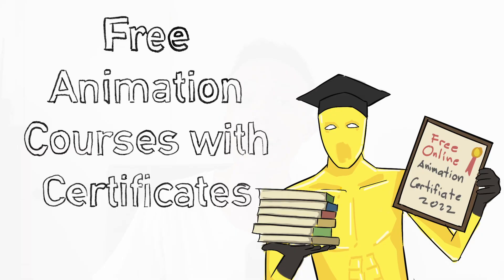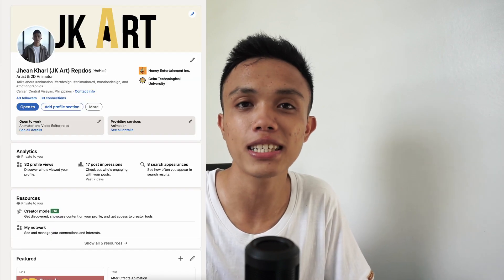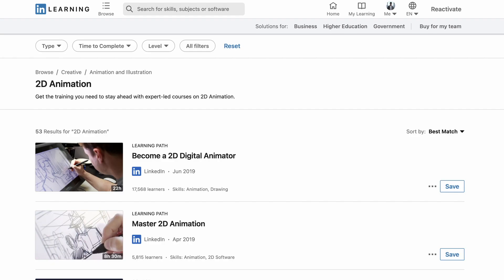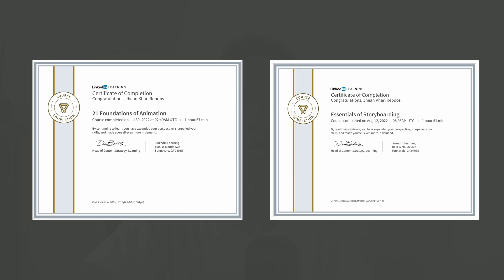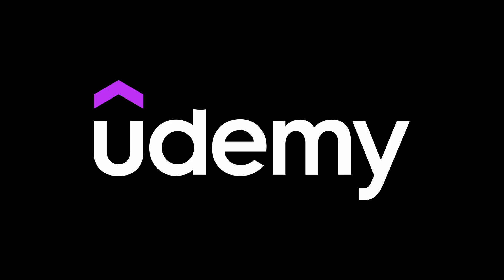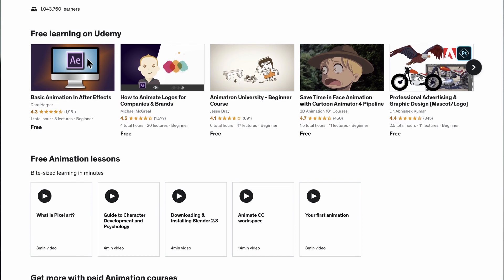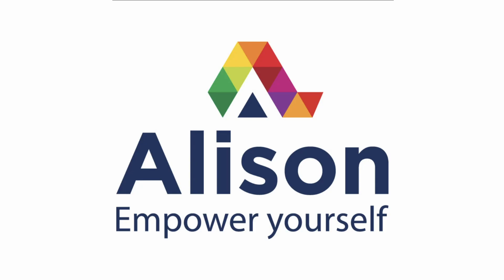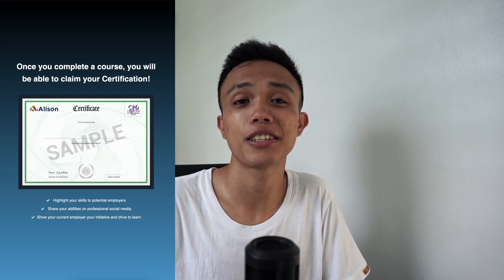With Certificate FREE Online 2D Animation Courses | JK Art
Udemy (no cert but great course)

Gear I don’t Have but I love!